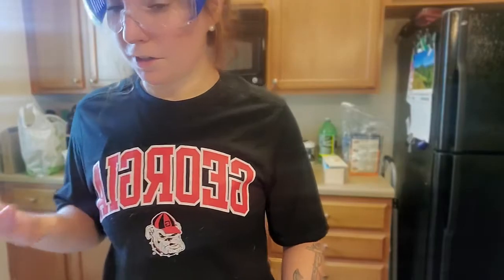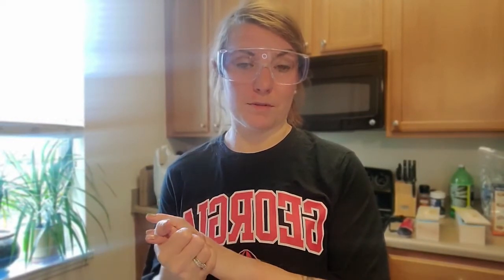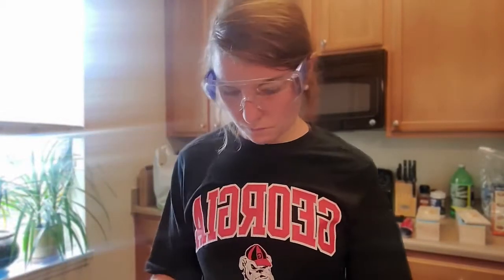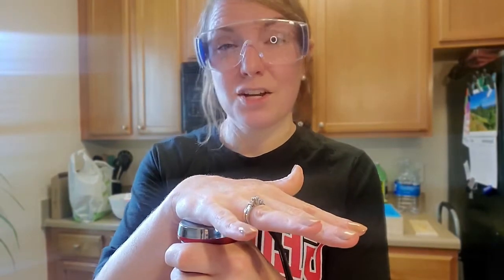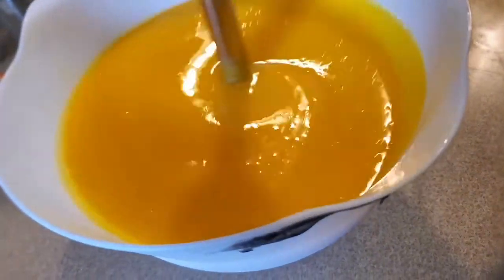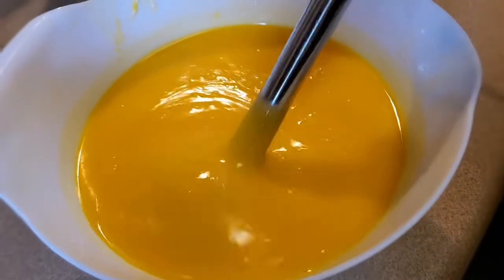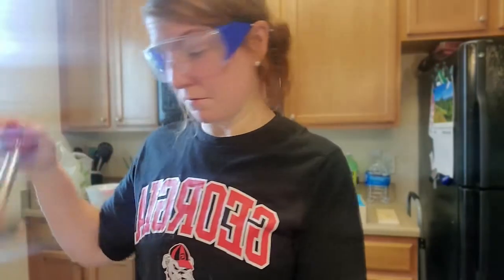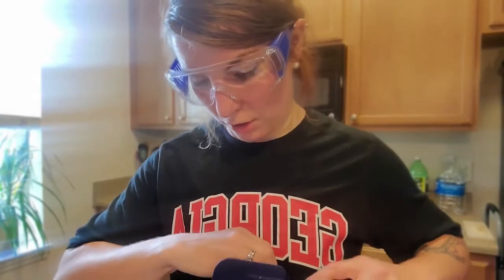Make Soap with Me! Gingersnap Scrubs Bars and Orange Clove Activated Charcoal Soap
Its that time of year when we make holiday soap! On the menu today, we have my absolute favorite, Gingersnap cookie Scrub Bars and Orange Clove Activated Charcoal Scrub Bars. These were two we had last year and they were major fan favorites, so, just like the Georgia Bulldawgs they are back this year by very popular demand!

Let me know, is this something you would watch live or is an edited YouTube video the way to go?

to find the perfect soaps made just for you!
SaBLe Soaps - your soap source for life!

and now on TikTok! Watch our oddly satisfying soap cutting toks

Thanks for your amazing support!